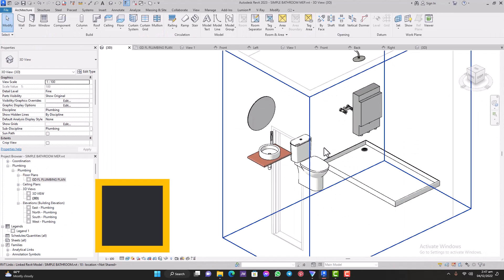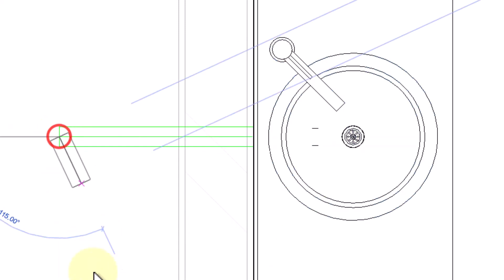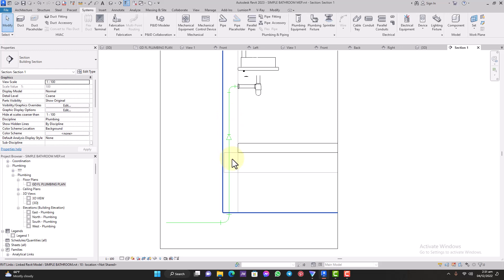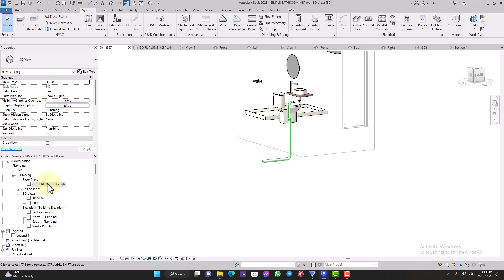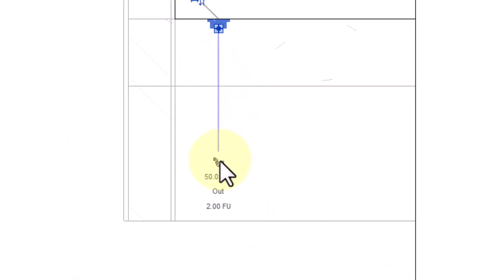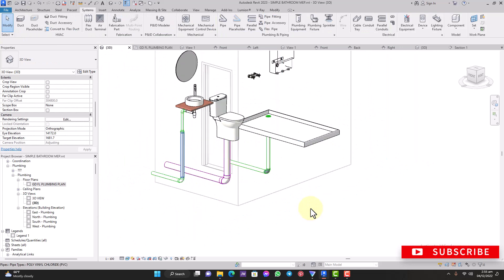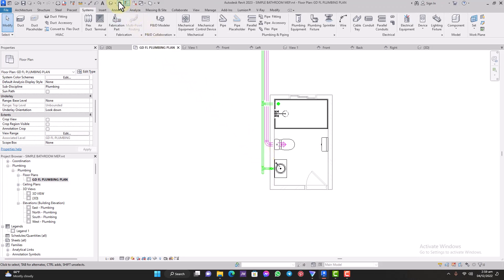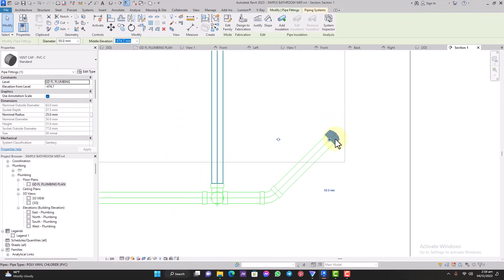The Right Way To Plumb A Bathroom In Revit MEP Plumbing Tutorial For Beginners ( Part 1 - Drainage)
In this Revit Plumbing MEP Tutorial video, we will see the right way to connect waste and soil drainage water to a septic tank and soak away in Revit.